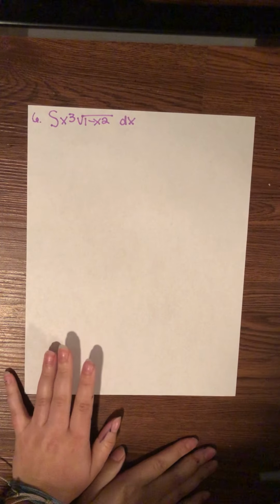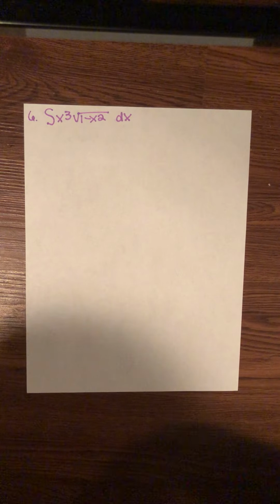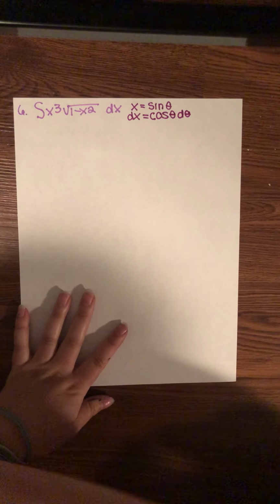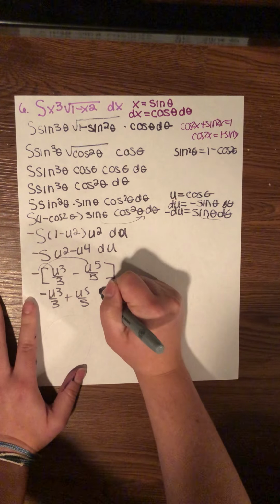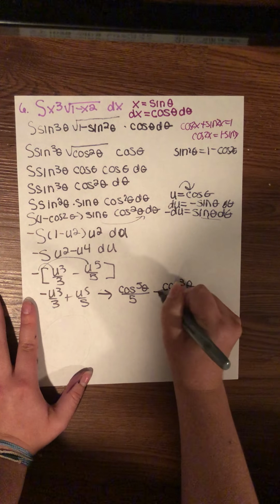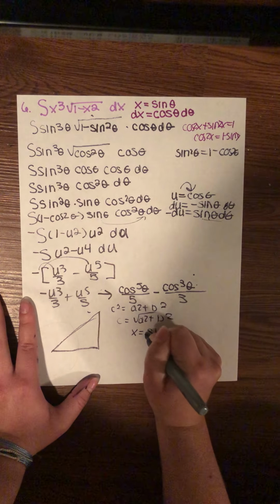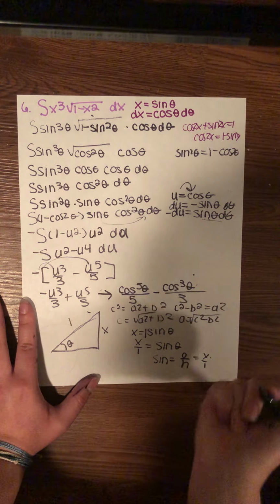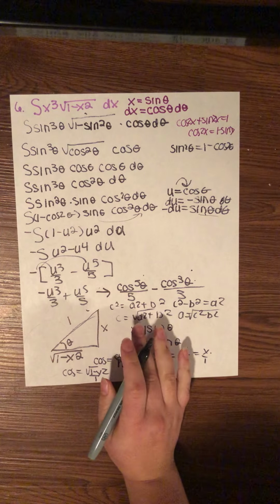Question 6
Question 6 For Exam 1